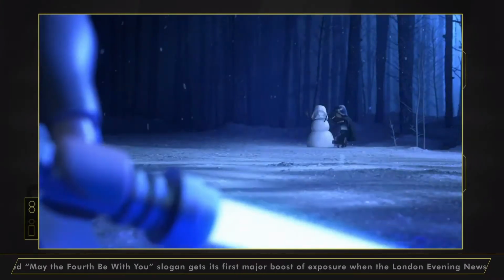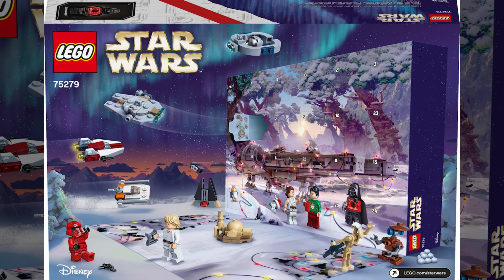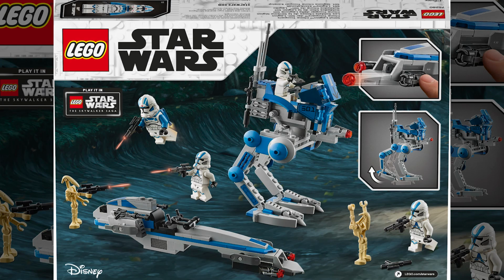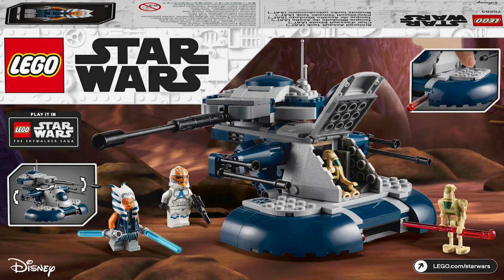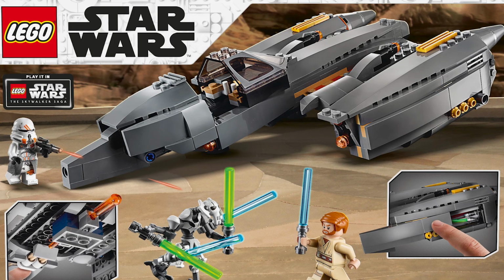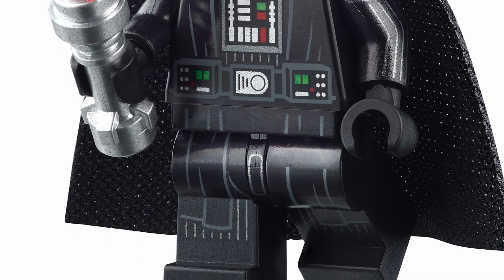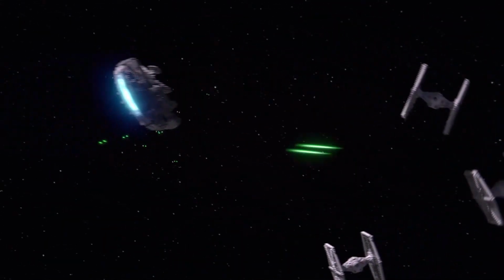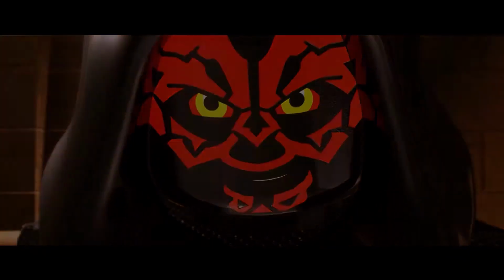EVERY Unlockable SECRET Code for LEGO Star Wars: The Skywalker Saga & NEW DETAILS!!!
Today the 2020 LEGO Star Wars Summer wave of sets was revealed and along with them we got several more unlockable codes. We now have a total of 4 different promotional images marketing the game on set boxes.

Let me know what you want to see from the game down below!

LEGO Star Wars: The Skywalker Saga Videos (Wednesdays & Saturdays)

Hey everybody, welcome to SW GAMING. My name is Logan and I produce Star Wars and LEGO Star Wars gameplay, news/ content and other gaming related videos. Check back daily for uploads and updates about the channel!

--- RELEASE SCHEDULE ---

Monday - No Upload
Tuesday - LEGO Star Wars: The Complete Saga
Wednesday - LEGO Star Wars: The Skywalker Saga
Thursday - LEGO Star Wars: The Complete Saga
Friday - LEGO Star Wars: The Force Awakens (Battlefront 2 Multiplayer)
Saturday - LEGO Star Wars: The Skywalker Saga
Sunday - No Upload